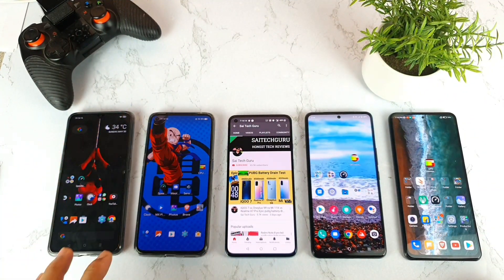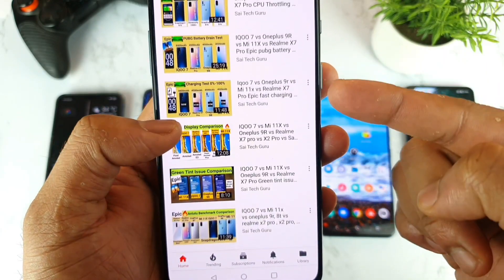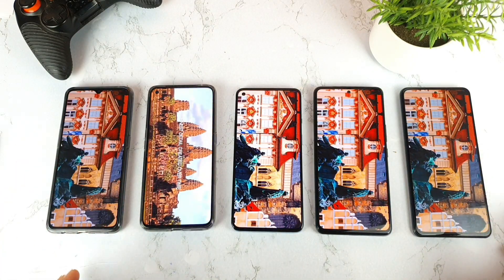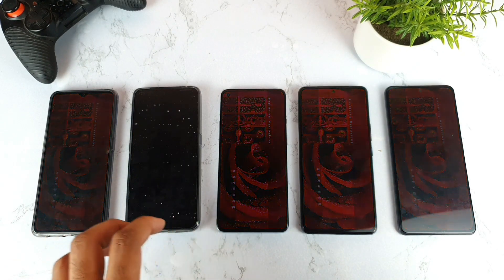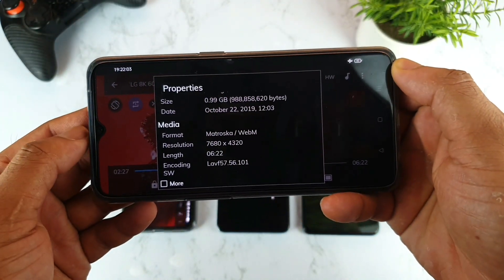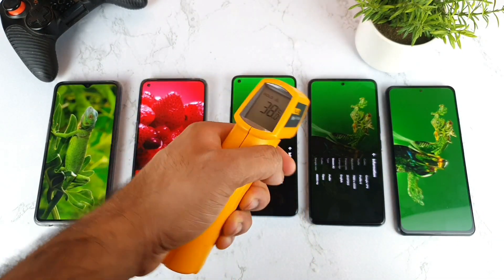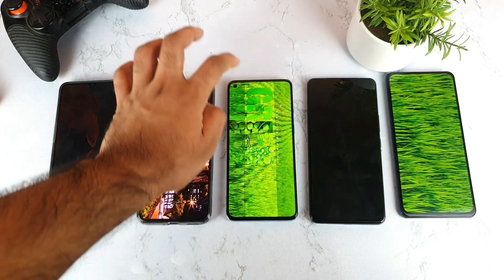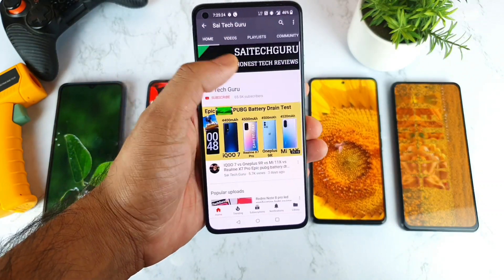iQOO 7 vs Mi 11x vs oneplus 8t vs realme x7 pro , x2 pro 8K Epic Comparison Test 🔥🔥🔥